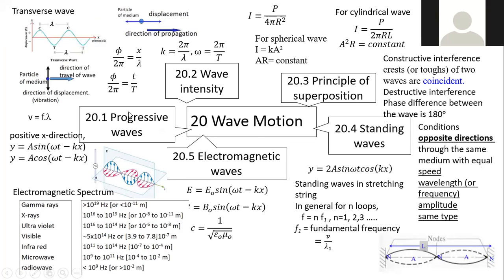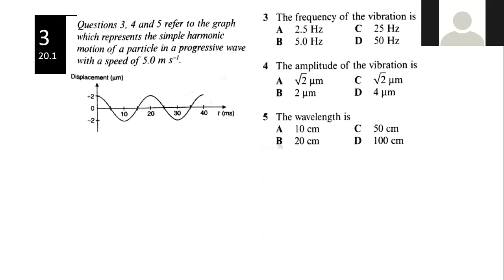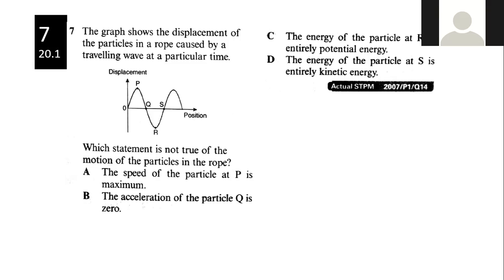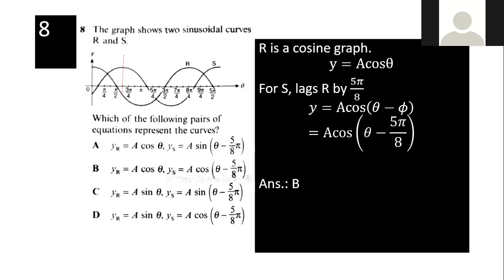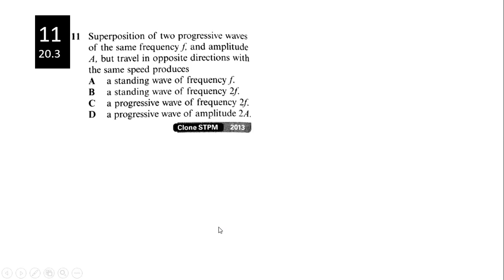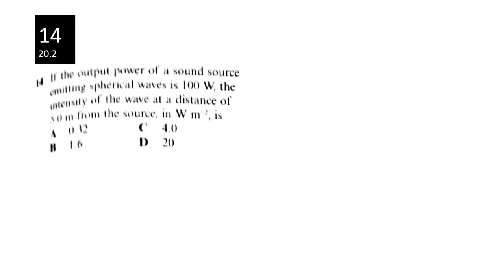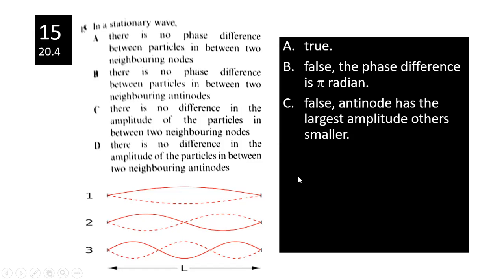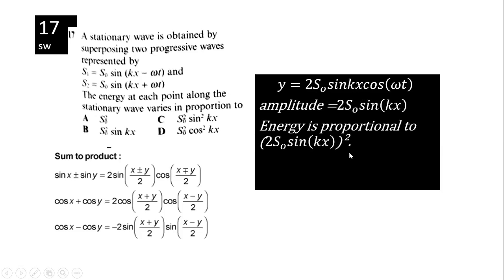20 Wave motion - solving multiple choice questions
Physics STPM: 20 Wave motion - solving multiple choice questions